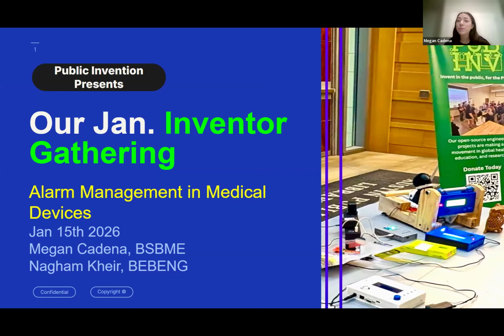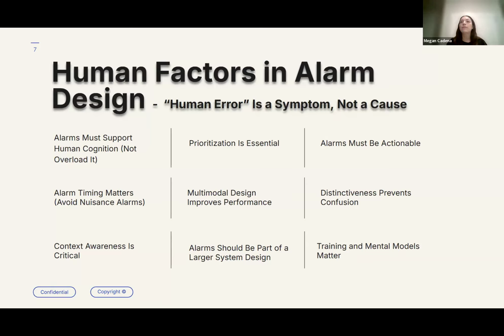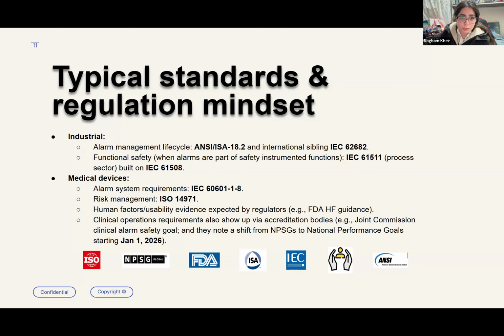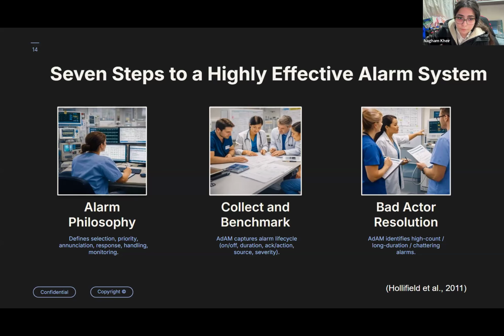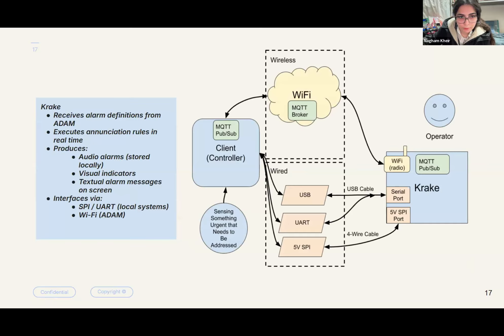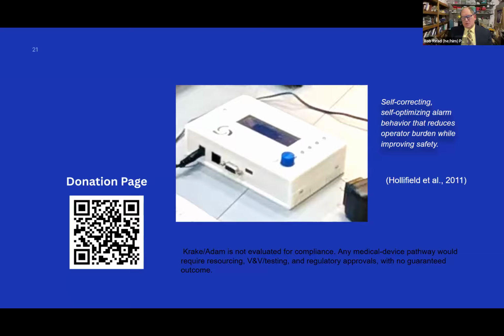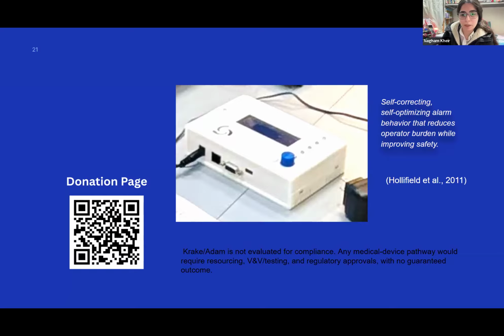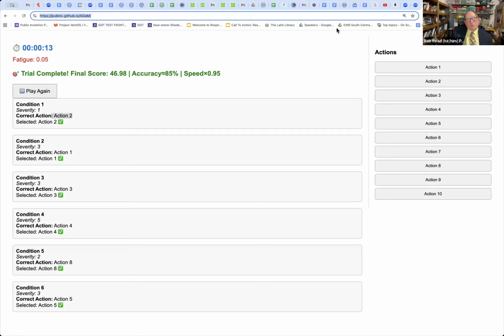Alarm Management in Medical Devices: The ADaM and Krake Open-source Software and Hardware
Megan Cadena and Nagham Kheir, biomedical engineers, present principles of Alarm Management in this January 2026 Inventor Gatheirng. Both the Krake and ADaM open-source alarm projects are presented. ADaM is an open-source platform for Alarm Dialog Management, and Krake is our 2nd-generation annunciator (alarm) device which is wireless and has powerful audio capability.